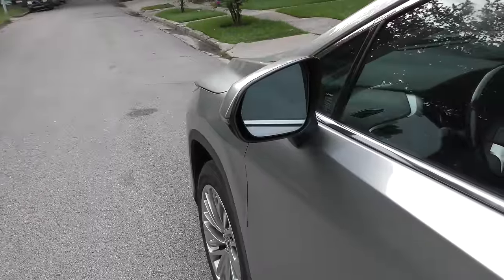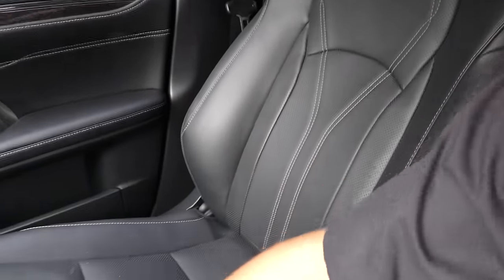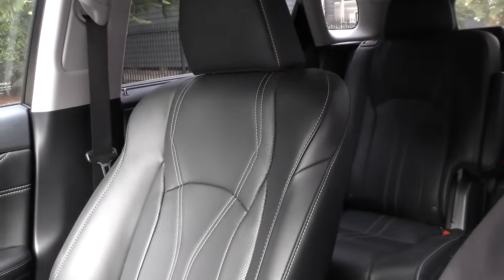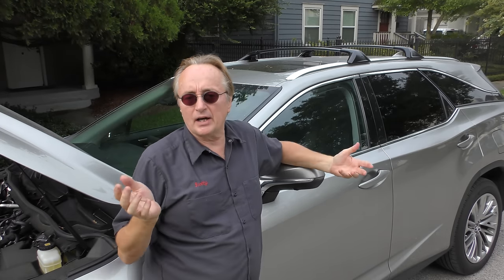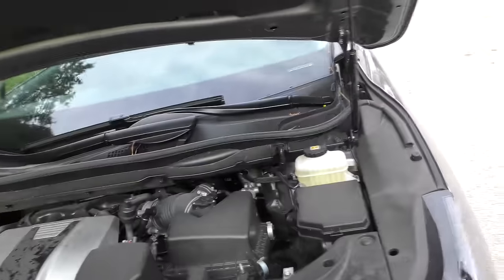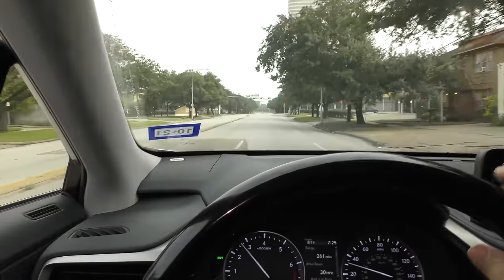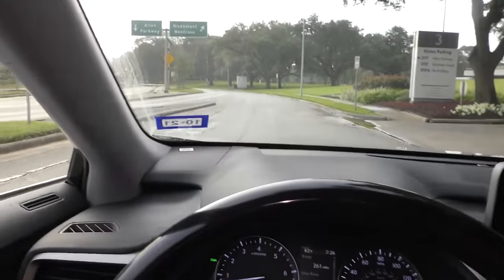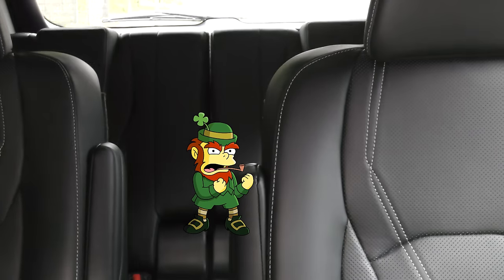The Best SUV to Buy, Period.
The Best Luxury SUV to Buy, Period, DIY and truck review with Scotty Kilmer. Lexus RX350 review. Top used SUVs to buy. The best SUV to buy. The most reliable SUV to buy used or new. Reliable SUVs you should buy. Reliable used SUVs that are worth the money. Should I buy a Lexus luxury SUV? Top most reliable SUVs. Good SUV to buy. Car advice. DIY car repair with Scotty Kilmer, an auto mechanic for the last 51 years.

⬇️Scotty’s Top DIY Tools:
1. Bluetooth Scan Tool
2. Mid-Grade Scan Tool
3. My Fancy (Originally $5,000) Professional Scan Tool
4. Cheap Scan Tool
5. Basic Mechanic Tool Set
6. Professional Socket Set
7. Ratcheting Wrench Set
8. No Charging Required Car Jump Starter
9. Battery Pack Car Jump Starter

⬇️ Things used in this video:
1. Common Sense
2. 4k Camera
3. Camera Microphone
4. Camera Tripod
5. My computer for editing / uploading

►Here's our weekly video schedule:
Tuesday: Auto repair video
Wednesday: Viewers car mod show off
Thursday: Viewer Car Question Video AND Live Car Q&A
Friday: Auto repair video
Saturday: Second Live Car Q&A
Sunday: Viewers car show off